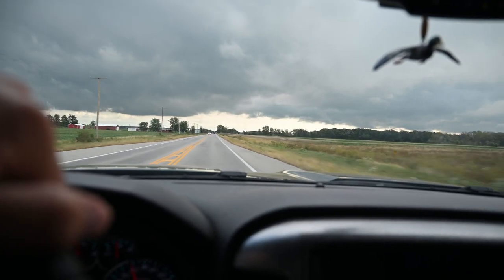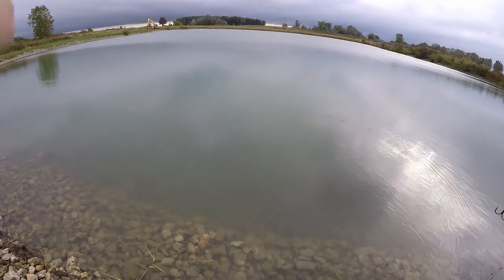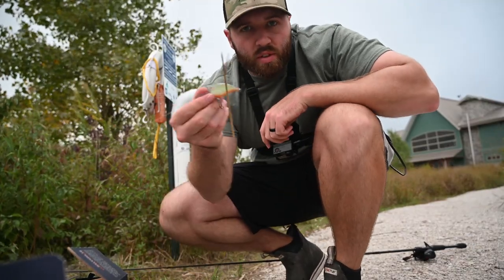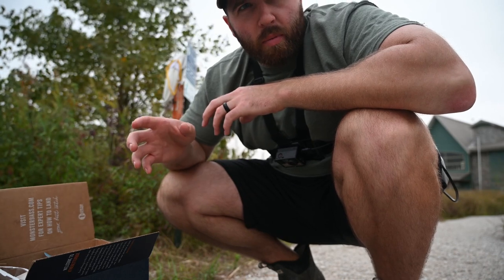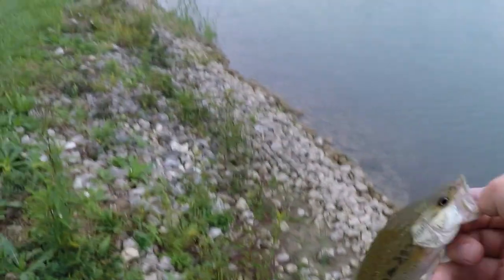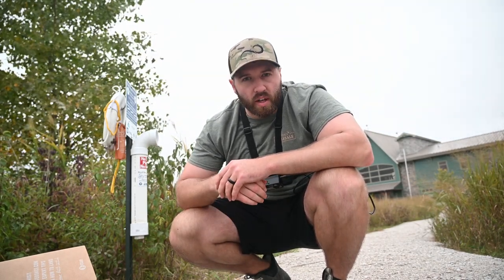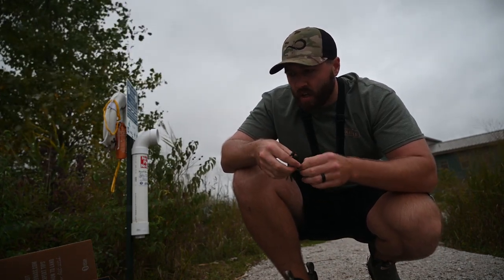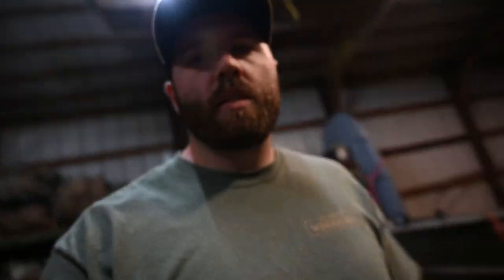Bass Fishing with Monsterbass Box | Does It Catch Fish??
Bass fishing a pond with the new Monsterbass subscription box from the previous video! LINK TO BUY A BOX

Pro/Field Staff:
Tanglefree Waterfowl Pro
Dekes Waterfowl Pro Staff
Fowl Foolers Pro Staff
SixGill Fishing Pro Staff
Monsterbass Pro Staff
Googan Baits

Filming Gear
Nikon Z6
Joby GorillaPod 3k
Movo VRX10 Microphone
DJI Spark Fly More Combo
Nikon D3300
Nikon 70-300mm
Yongnuo 50mm Prime Lens
GoPro Hero+
Hero+ Extended Battery